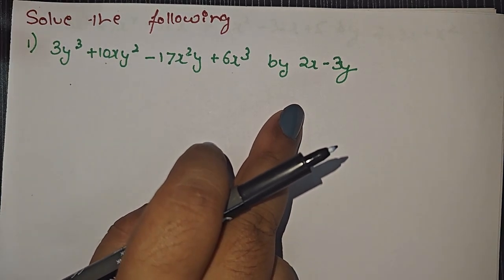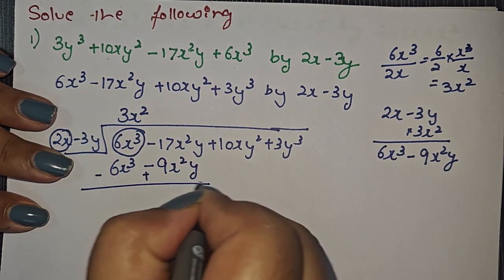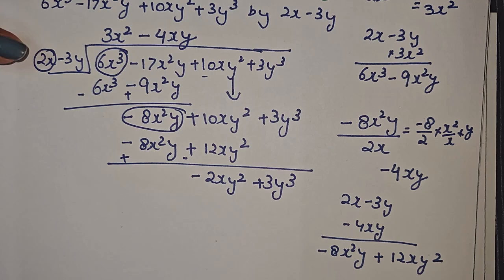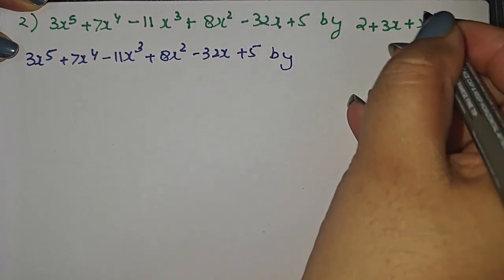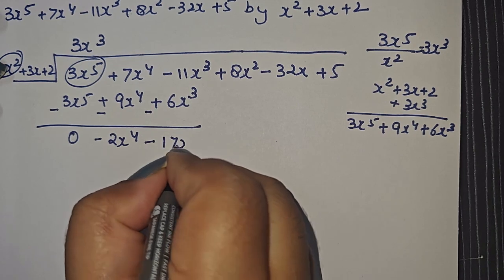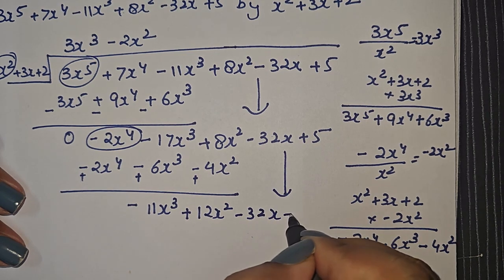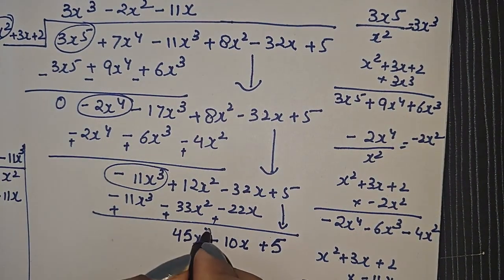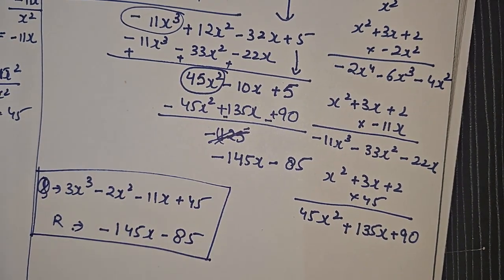Algebraic Expression - Division - Polynomial by Polynomial - Solution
Hello
Welcome to Lazy Mantra
In this series we will learn basics of "Algebraic Expression"

We will try to reply as soon as possible help you understand the query